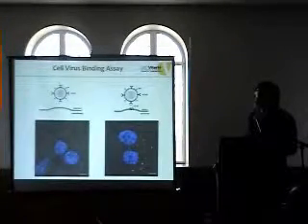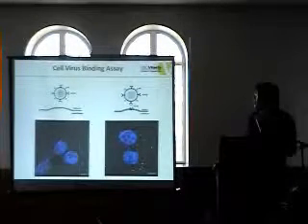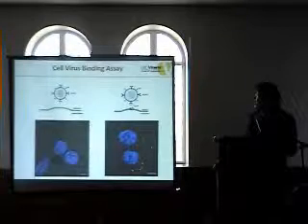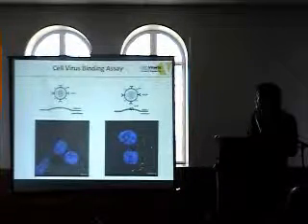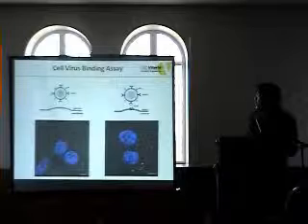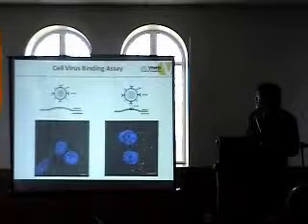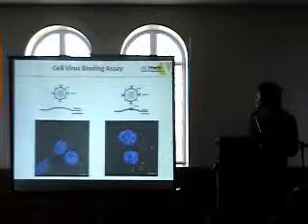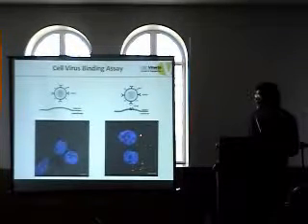Alex Lei-Targeting Lentiviral Vector to Specific Cell Types with Engineered Single Chain Antibody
Alex Lei's presentation-Targeting Lentiviral Vector to Specific Cell Types with Engineered Single Chain Antibody, Mork family Department of Chemical Engineering and Materials Science,
The 4th Annual Graduate Student Research Symposium